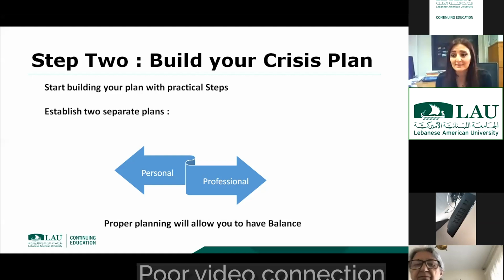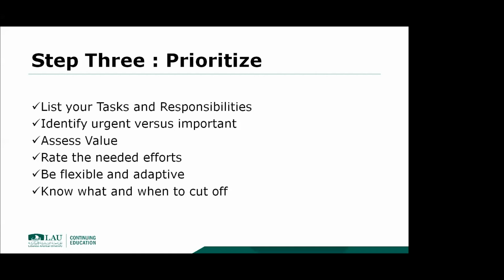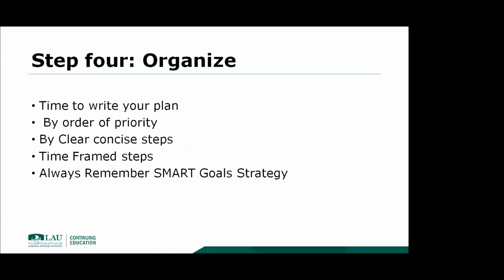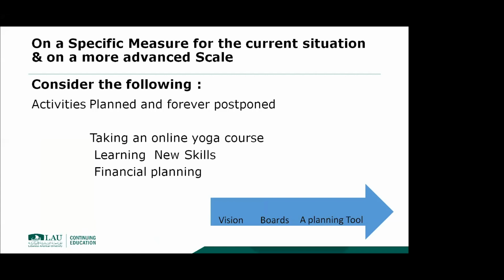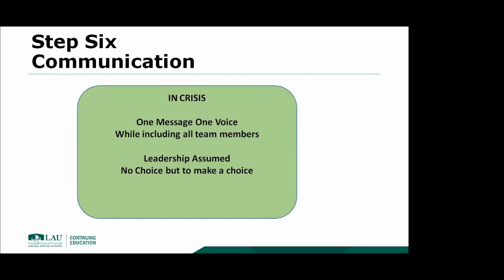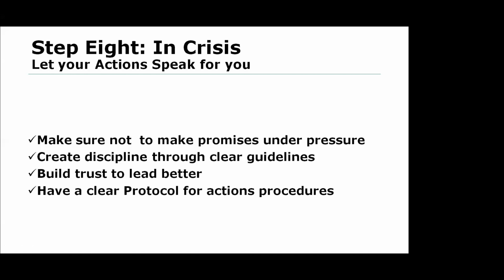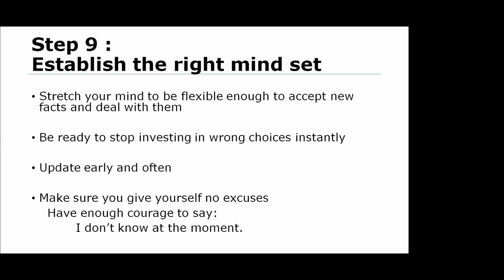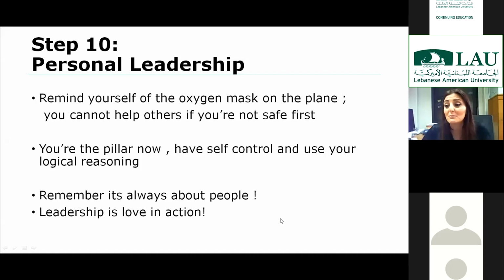Plan Your Crisis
Improving your skills, being versatile and adaptive are the cornerstones of survival in today’s world, especially in times of crisis.

Cendrella Mjaes, certified trainer with LAU Continuing Education, will present a 10-step process that will provide you with practical solutions to organize, prioritize and achieve your objectives on both the personal and professional levels.